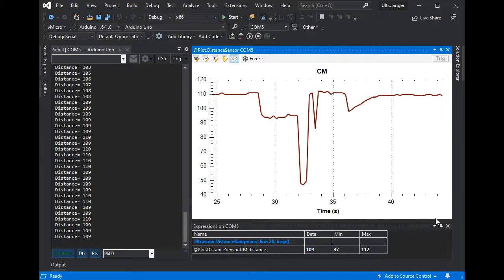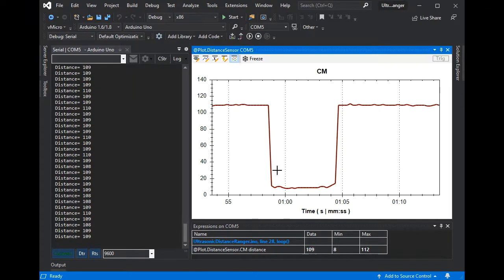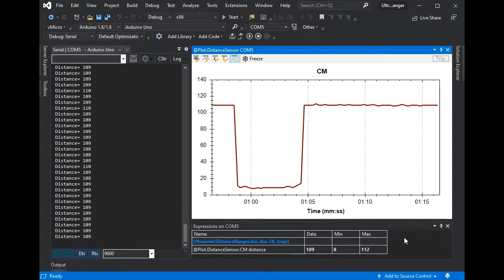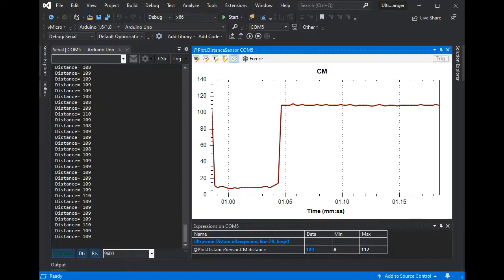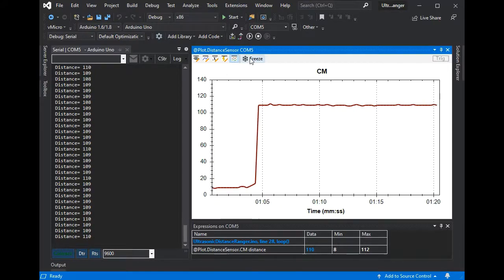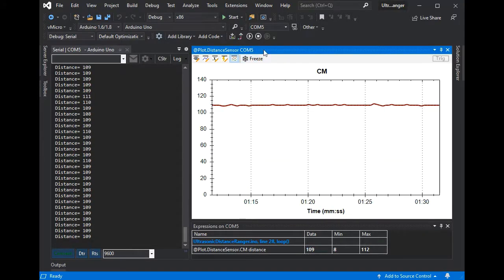Physical Arduino Sensor Positioning Made Easy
Once you have got your code working, and sensors sensing reliably, it can still be painful to work out what the real-world physical thresholds for your project are with just Serial.Print(). Further Information and Links Below...

Using Visual Micro you can harness the Serial Debug tools to give you a visual reading of your sensors, without changing your project. This allows you to physically place the project and monitor the real world feedback from multiple sensors, without having to trawl through the Serial Monitor.

This makes it easy to find the perfect position for your projects sensing capabilities, ensuring you get the readings you need, and information to help you tweak your code to fit the environment.